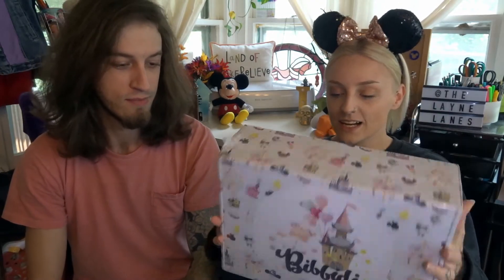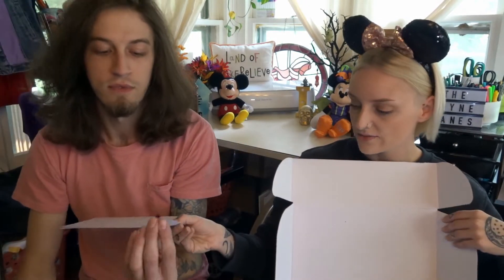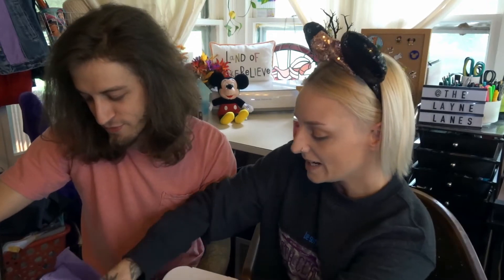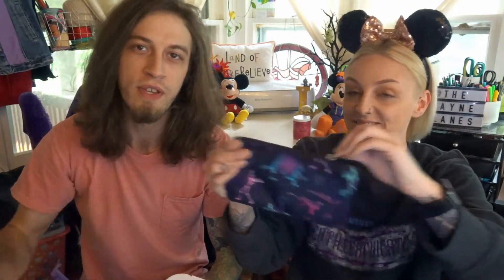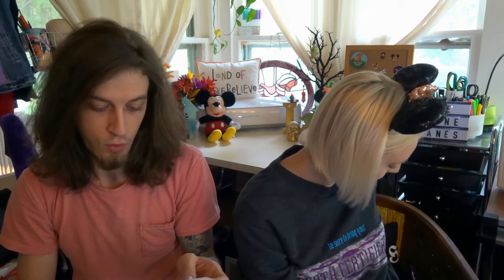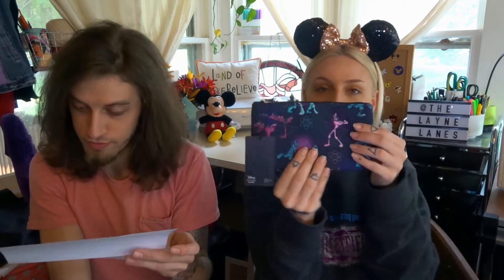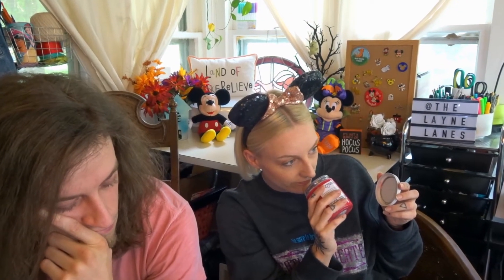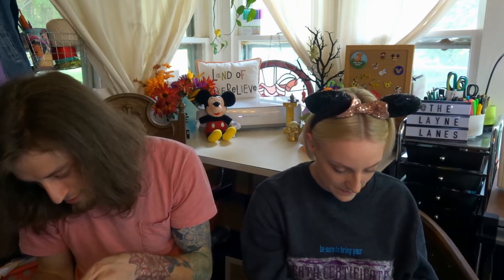**BIBBIDI UNBOXING**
Welcome to The Layne Lane's. She's Layne. He's Lane, and together WE are the Layne Lanes. Join us as we unbox our FIRST BIBBIDI BOX!!!

What was your favorite item from our box??

If this video gets 10 like and 10 comments, we will do ANOTHER ONE!

Be sure to look for a giveaway details on @the_m_layne's instagram!

G O  S U B S C R I B E

AND please make sure you go and follow our instagrams!

HER : @the_m_layne
HIM : @the_z_lane
TOGETHER : @thelaynelanes

AWAY DETAILS

Starting October 1st, 2020 HAUNTED GIVEAWAY  : make sure you follow my main account @the_m_layne and my SHOPPE account @landofmakebelieveshoppe for the details to come soon.

ALSO, if you are interested in a t-shirt design, please DM my shoppe account :)

Intro : Original Song
Made with Intro Maker